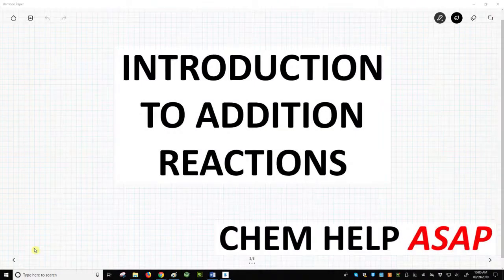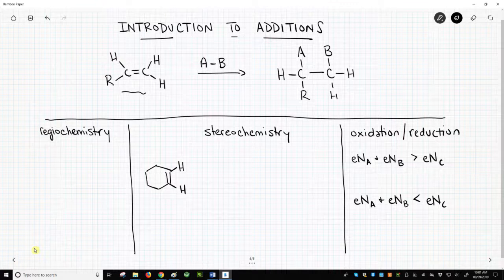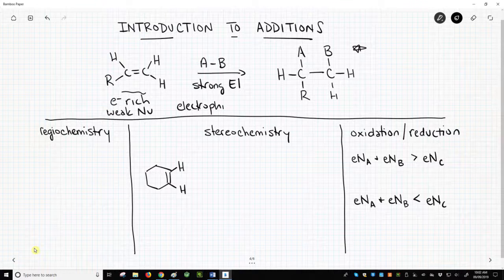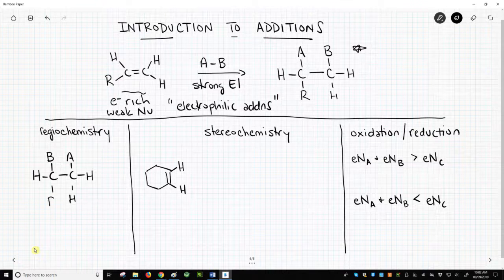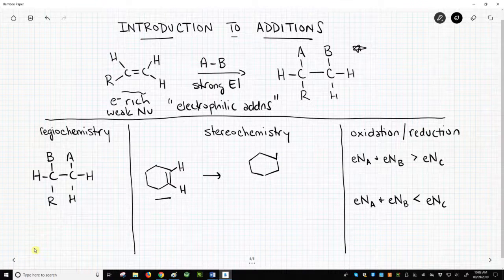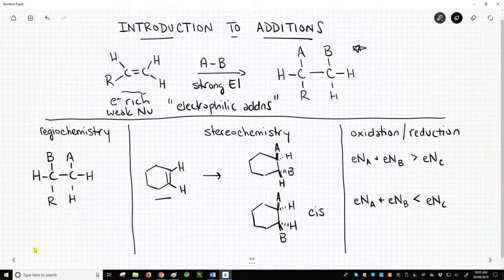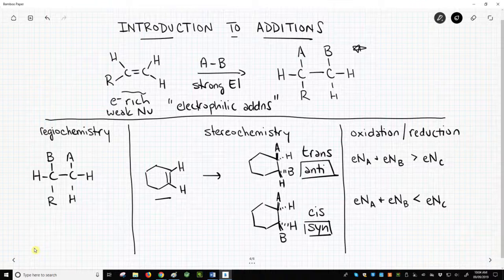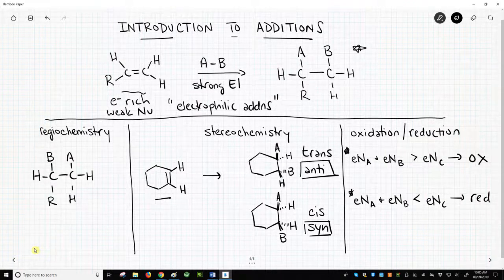introduction to alkene additions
Alkene additions normally involve the breaking of a C-C pi bond with a strongly electrophilic reagent.  For this reaction, these reactions are called *electrophilic additions*.  Two regioisomeric products are possible based on which carbons are bonded by the atoms in the electrophile.  The reaction can form up to two new stereocenters.  The two stereoisomeric products that can be formed are called either syn or anti products, based on the relative orientation of the added atoms.  Finally, if both added atoms are more electronegative than carbon, then the addition is an oxidation.  If both are less electronegative, then it's a reduction.  Otherwise, the reaction is neither.